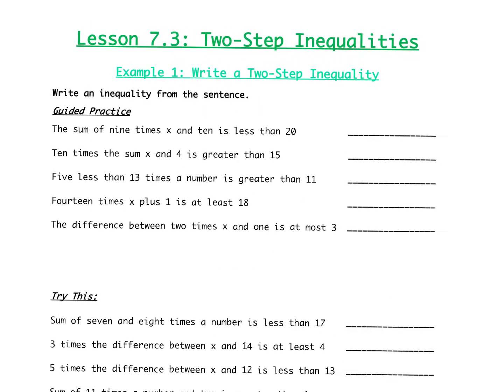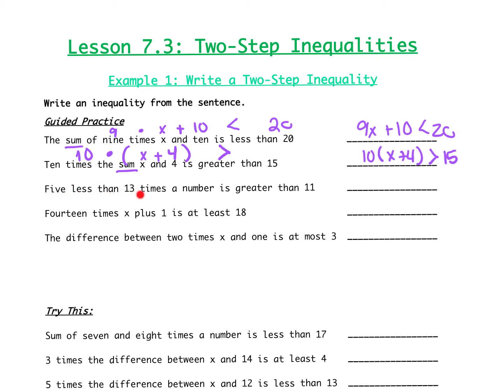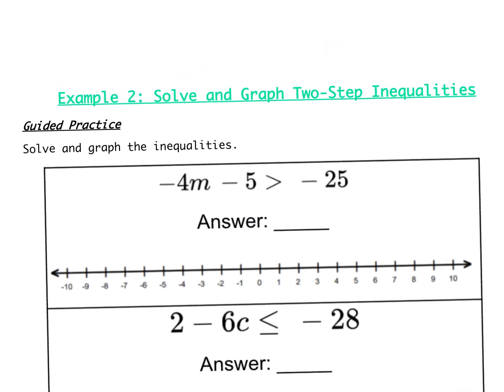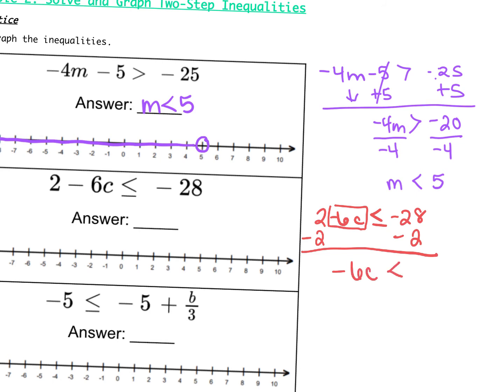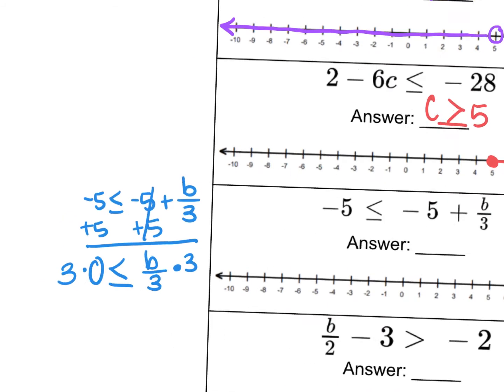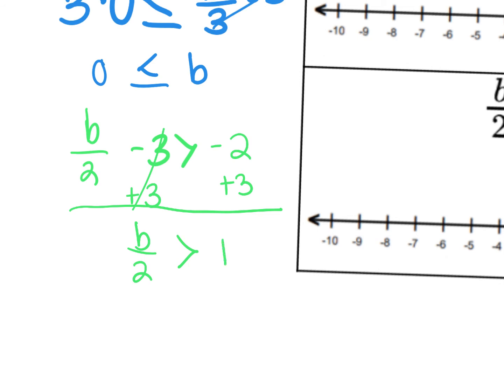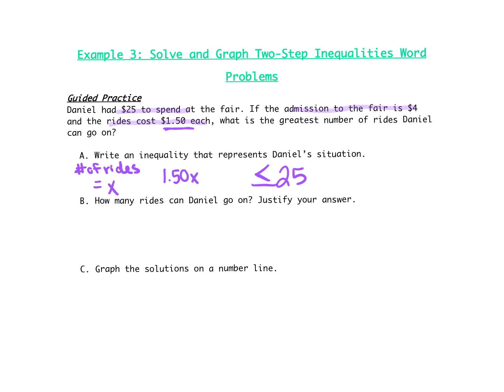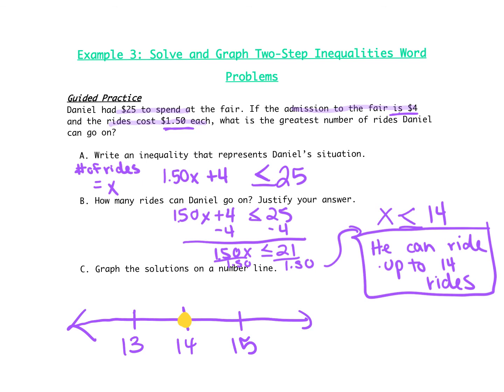Lesson 7.3 Notes